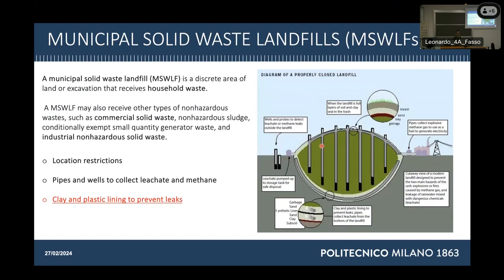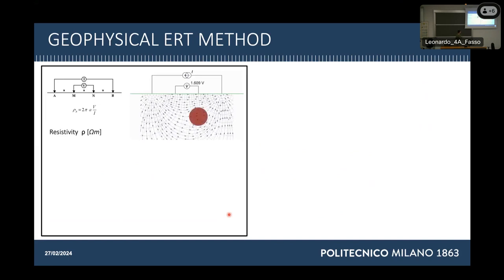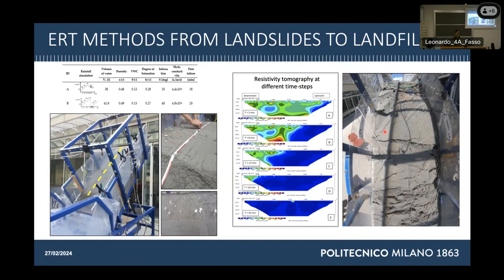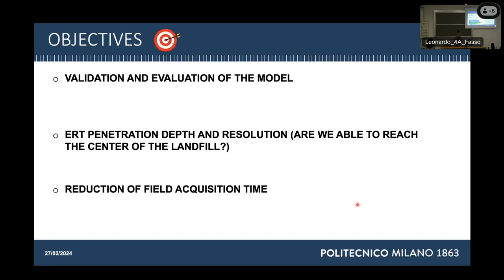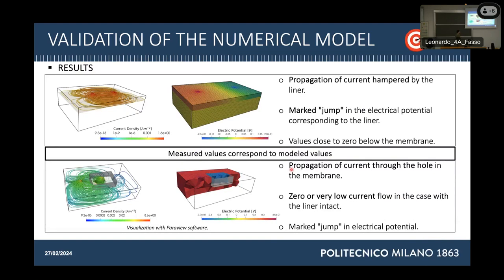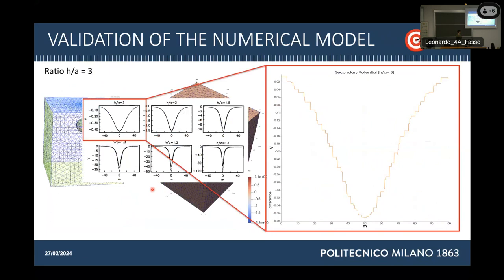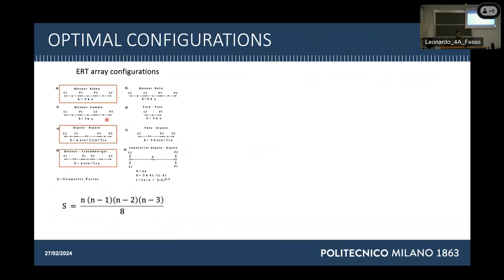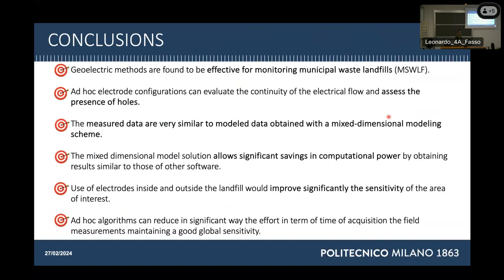PhDTalks 27/02/2024 - Lorenzo Panzeri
A Mixed-dimensional solver for the geoelectrical analysis of highly resistive liners in landfills